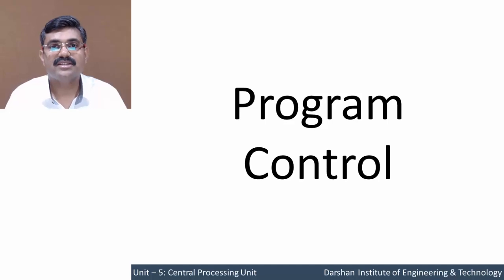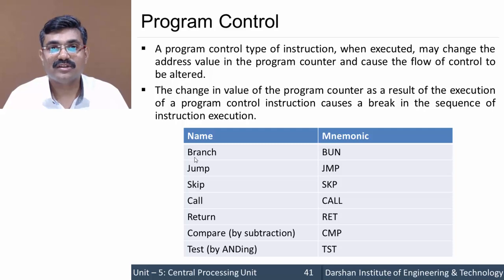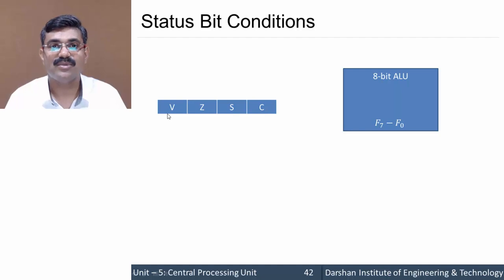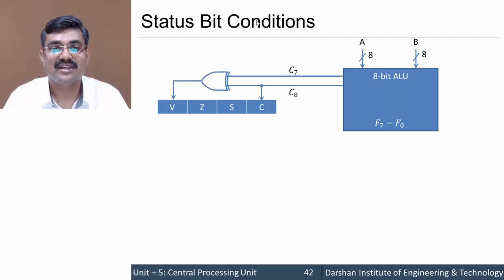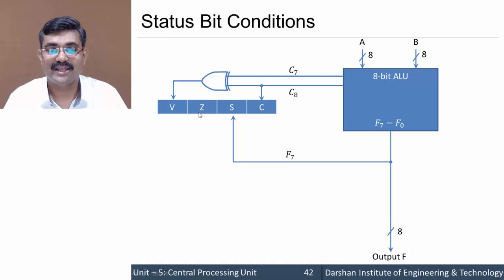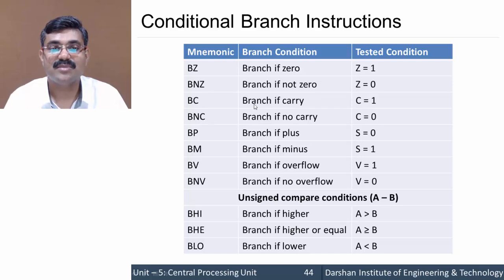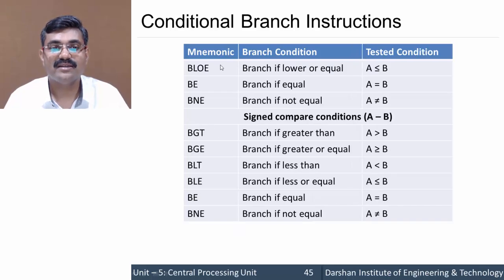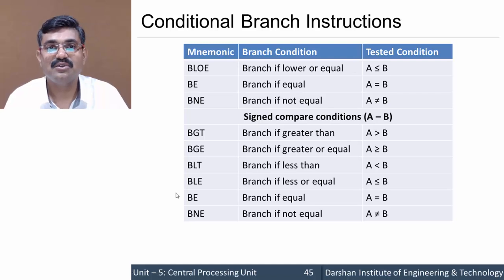5.05 Program Control Instructions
GTU - Computer Engineering (CE) - Semester 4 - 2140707 - Computer Organization

This video is recorded by Prof. Hardik A. Doshi ( , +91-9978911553) at Computer Engineering Department of Darshan Institute of Engineering & Technology, Rajkot as per GTU Syllabus.